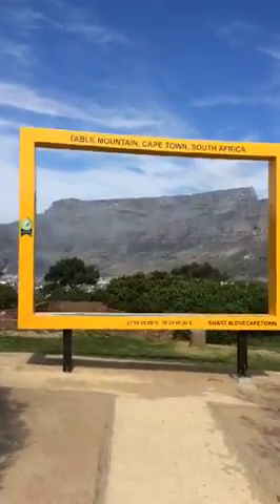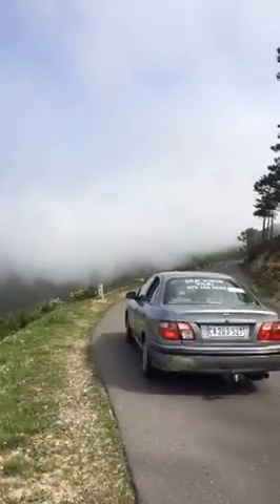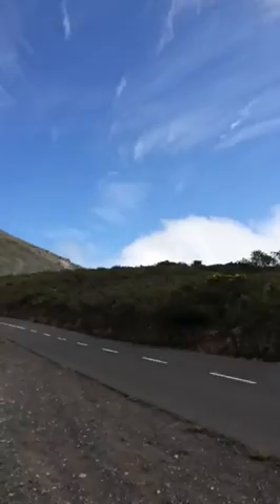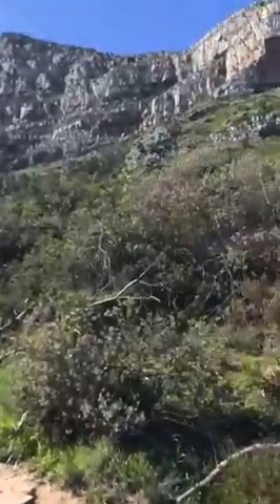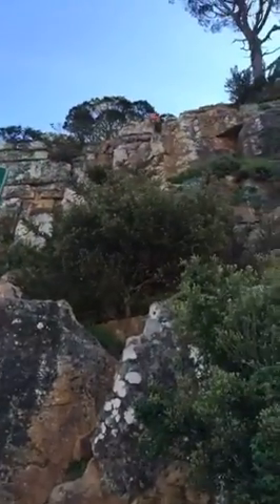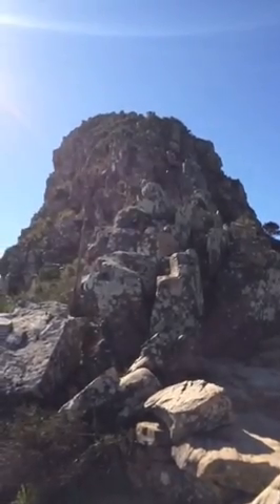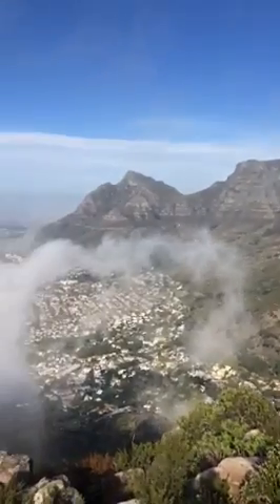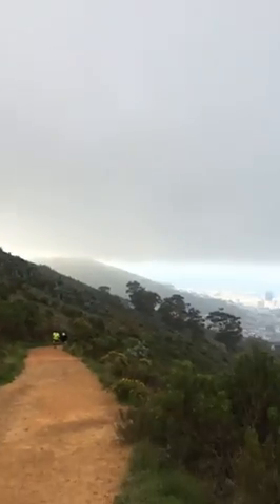Signal Hill and Table Mountain Climb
My climb up Signal Hill and Lion's Head.